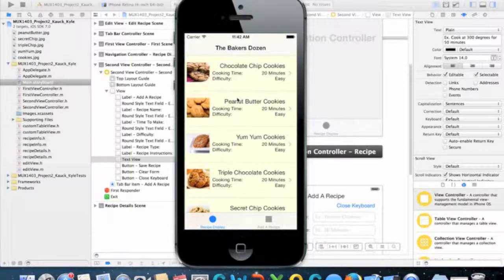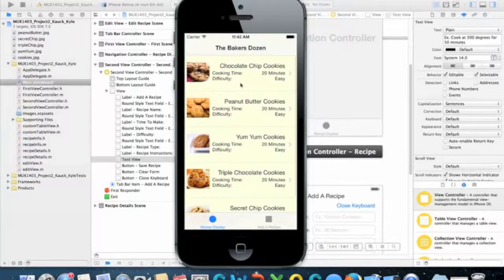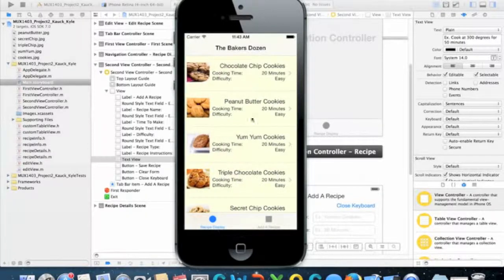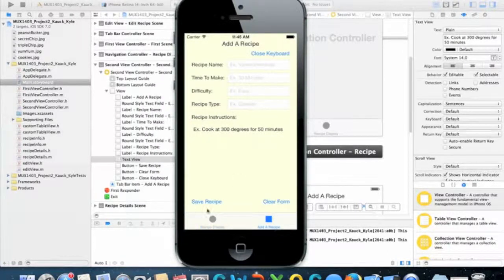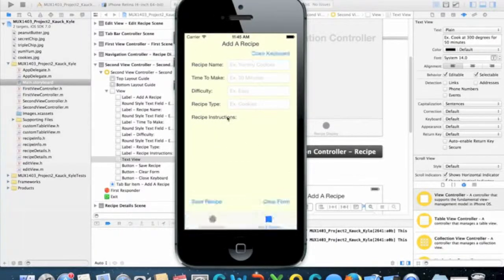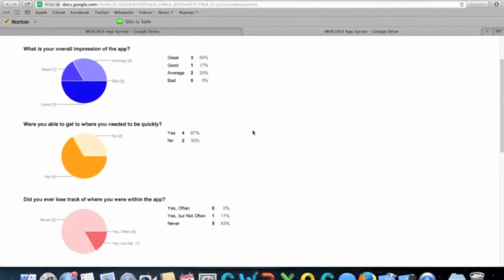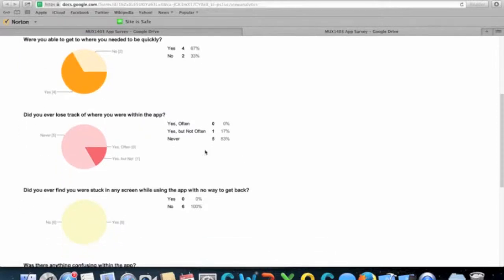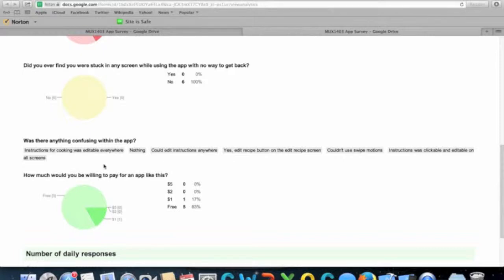MUX1403 Week 2 Reflection